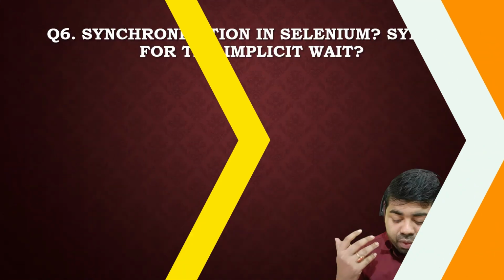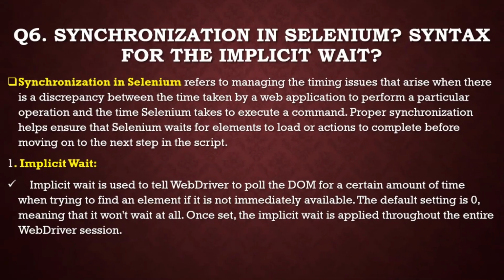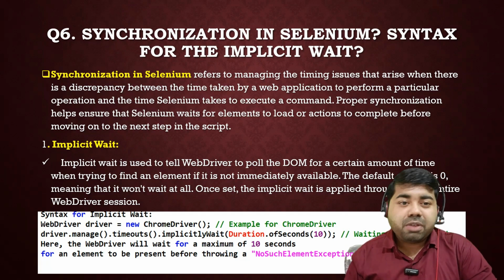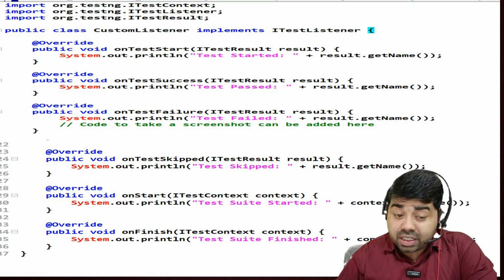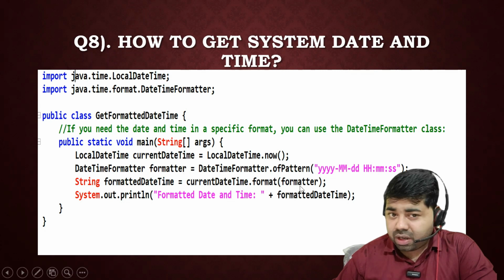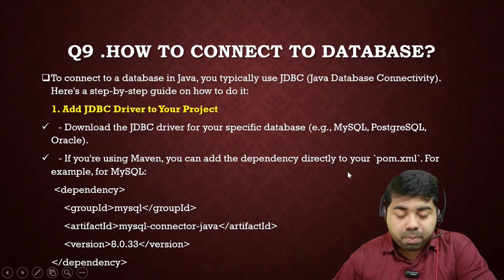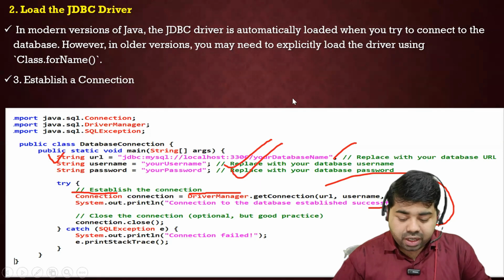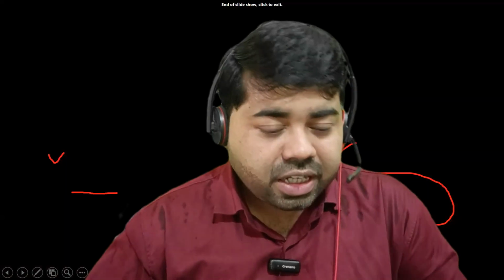Synechron Interview Questions And Answers Part 2 | Real Time Interview Questions and Answers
Hello future Synechron employees! 🌟 Are you preparing for an interview with Synechron and feeling a bit nervous? Don't worry, we've got your back! In this video, we'll walk you through some common TCS interview questions and provide insightful answers to help you ace your interview. 💼🎯

Interviews can be daunting, but with the right preparation, you can confidently showcase your skills and land that dream job. Whether you're a fresher or an experienced professional, this video covers a range of questions you might face in a Synechron interview.
Join us as we explore the key questions and best strategies to answer them. Ready to boost your confidence and impress your interviewers? Let’s dive in! 🚀😊

Watch now to learn:
Common technical questions and how to answer them.
Behavioral questions to expect and the best responses.
Tips for answering HR questions effectively.
How to showcase your skills and experience.
General advice on interview etiquette and confidence-building.
Don't leave your Synechron interview preparation to chance—get the insights you need right here! 👍🔔

This video is based on Synechron Interview Questions And Answers 2024. In this video, we will be learning about the recruitment process at Tcs , their interview questions for freshers and experienced, after that there are technical interview questions on Java, then there are interview questions on database and atlast we will cover some questions that are asked by learners. This video has covered all of the essential interview questions that are used to evaluate a candidate's programming knowledge.

Related Tags;
Synechron Interview Questions And Answers
Real Time Interview Questions and Answers
Interview Questions and Answers
Synechron
Interview Question
TCS
synechron interview questions for selenium automation testing
synechron interview questions for freshers
synechron automation testing interview questions
synechron interview questions
automation testing
automation testing interview